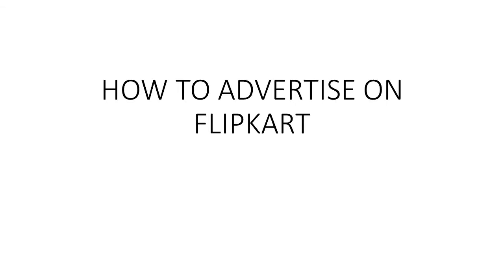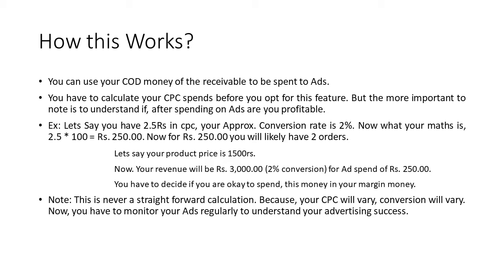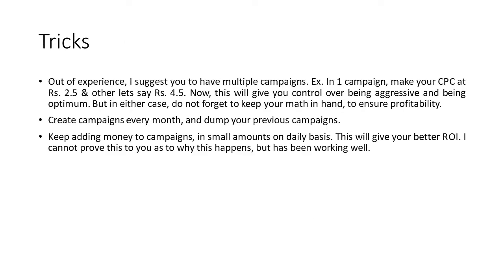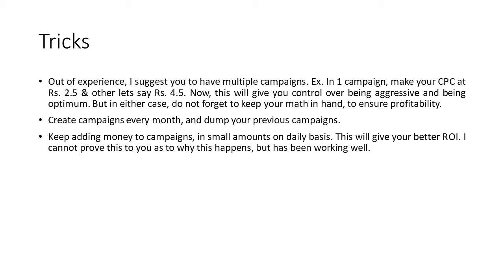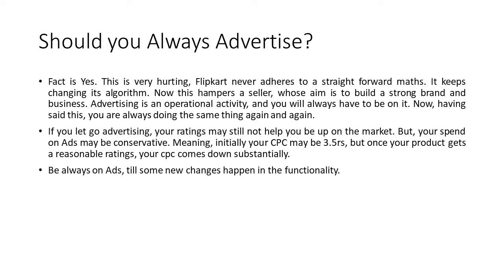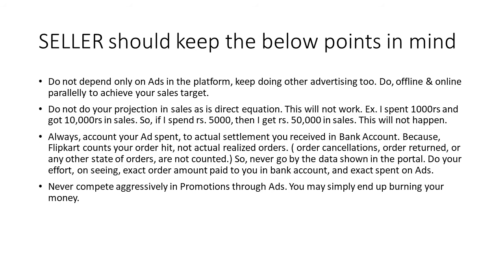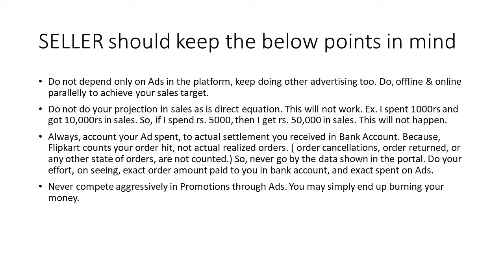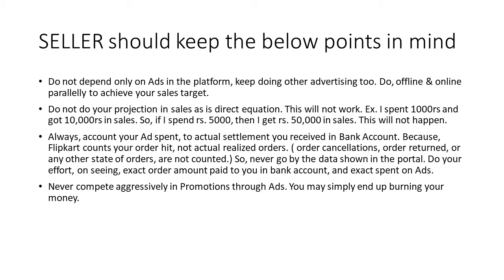Seller On Flipkart EP-05 | Advertising on Flipkart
How to Advertise on FLipkart, Simple hacks on flipkart, Tricks to look for in flipkart.

About the Speaker:
Speaker is 11+ years experience in eCommerce and Digital Advertising Consultant. If any Questions, please comment.

What is Flipkart, Ecommerce, online platform, flipkart commission, Why does one need to sell on flipkart, Who should sell on flipkart, Advantages of selling on flipkart, disadvantages of selling on flipkart, online presence, unique product, virtual inventory, trader on flipkart, online business, multiple sellers, dealing with multiple sellers, Selling during Lockdown, advertising in flipkart, flipkart advertising